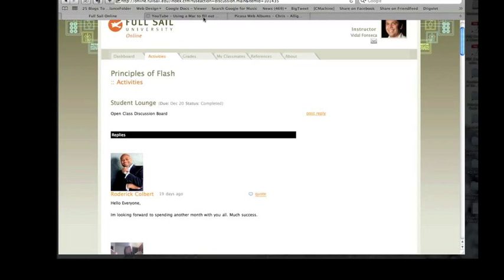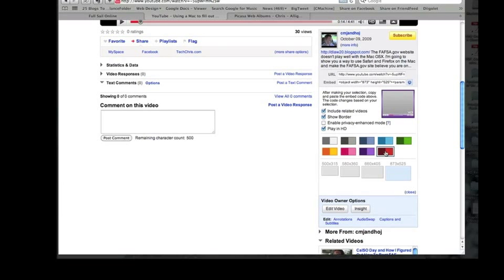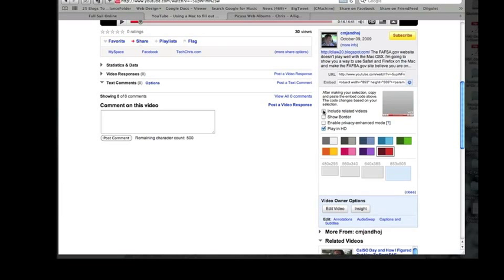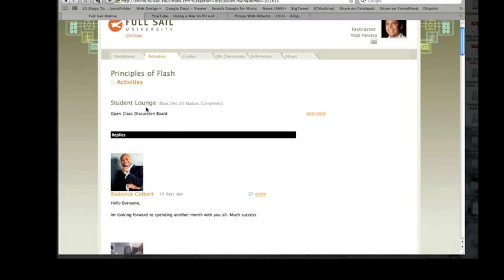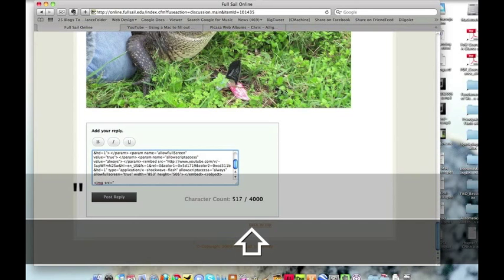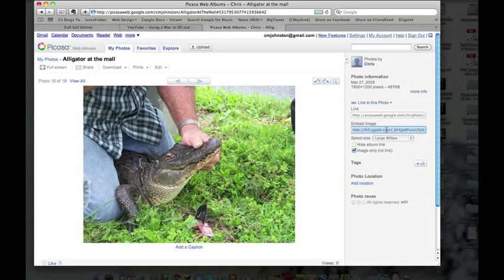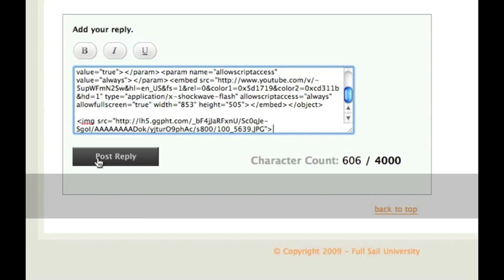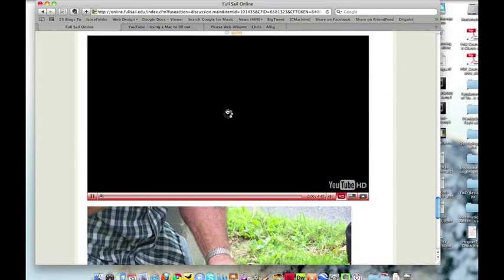Posting Images And Videos To Full Sail Online Discussion Board Post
I created a video of me posting a video to the discussion board so that other students will know how to do it.